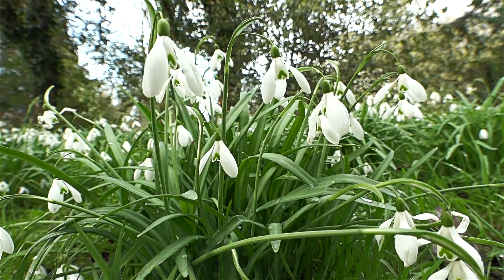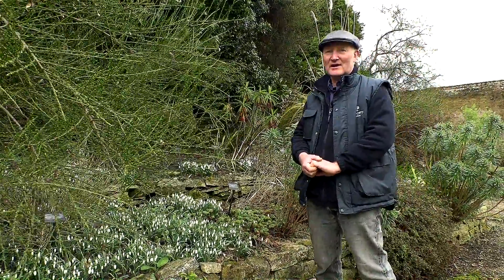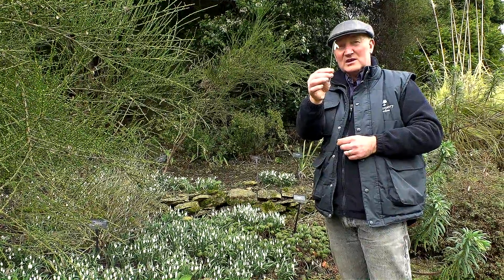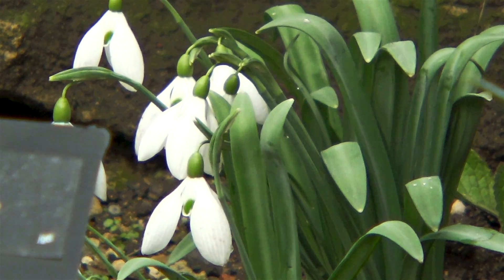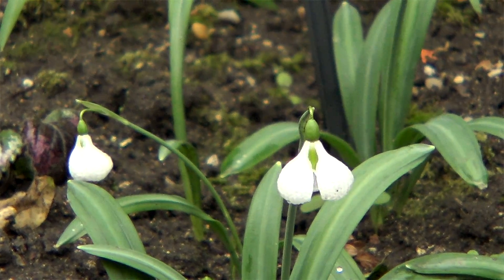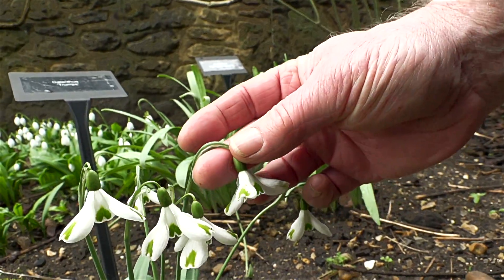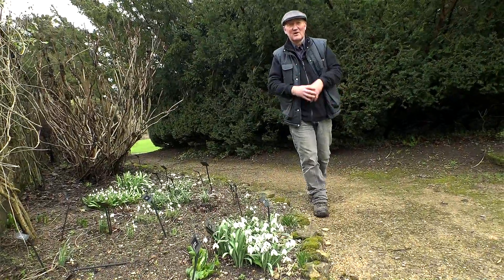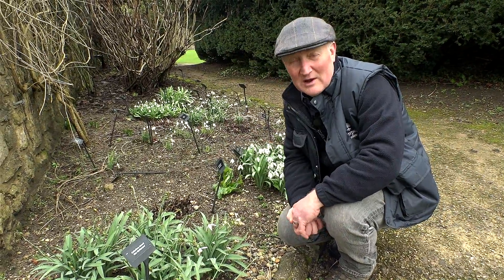Snowdrops at Waterperry Gardens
Mike Stephens specializes in videos about local history using experts with a vast knowledge of the customs and traditions of the countryside.
Rob Jacobs is Horticultural Manager at Waterperry with a keen interest in Snowdrops